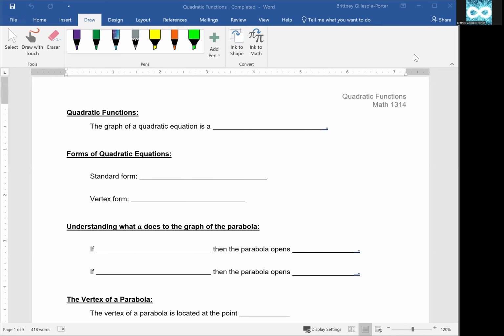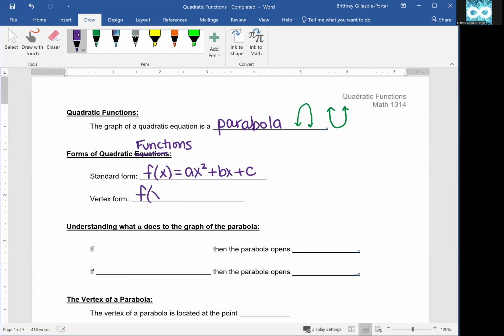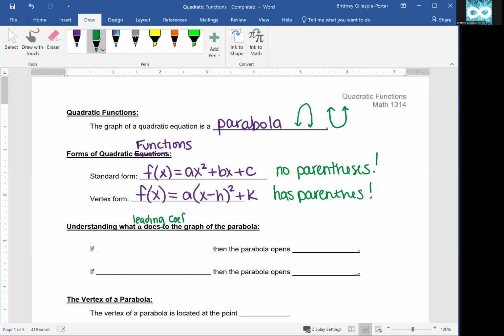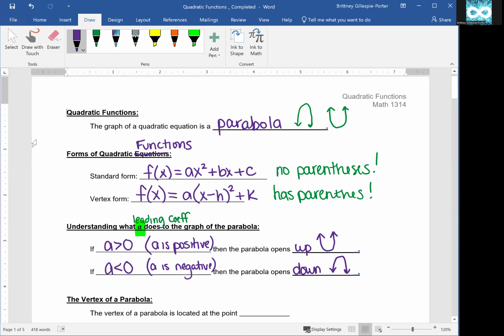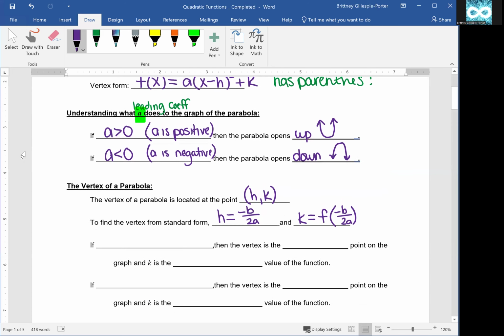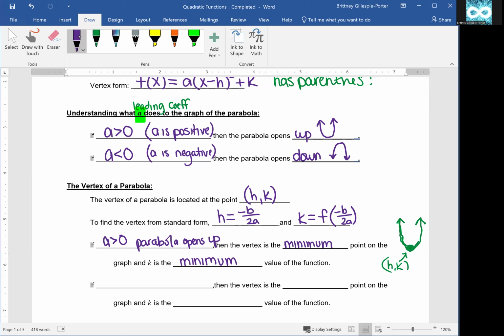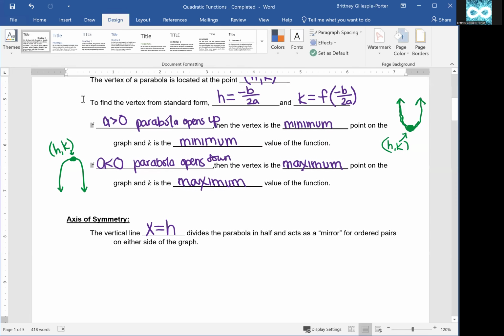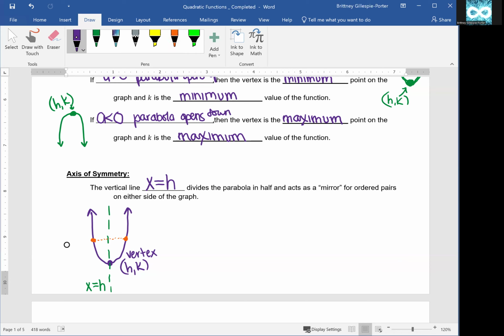Quadratic Functions: Definitions and Characteristics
Characteristics discussed are standard vs vertex form, finding the vertex, how to determine if a parabola opens up or down, whether a vertex is a minimum or a maximum, and finding the axis of symmetry.